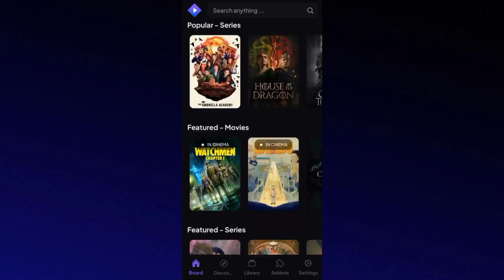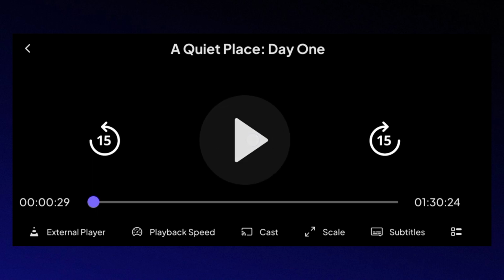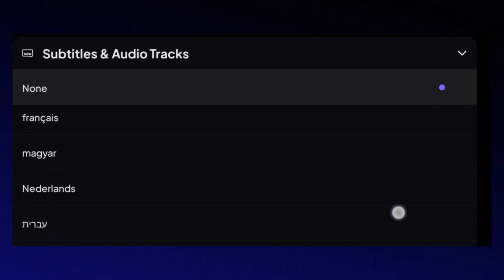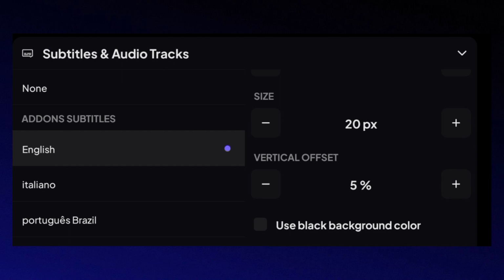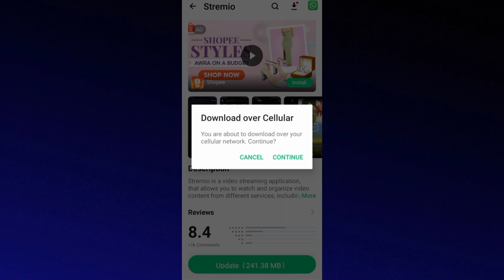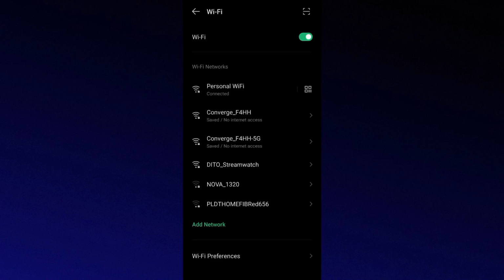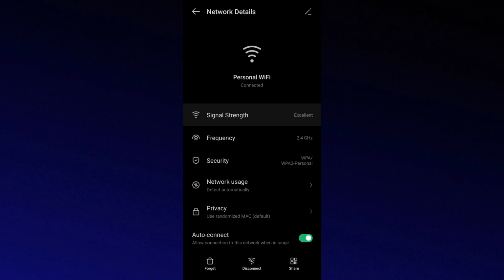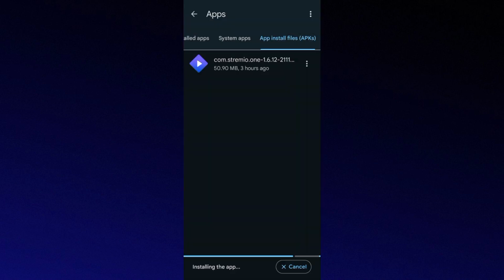How to Fix Stremio Subtitles Not Working - (FIXED) (2025)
How to Fix Stremio Subtitles Not Working

In this guide, we will show you how to fix subtitles on Stremio when they are not working properly. Whether you're trying to load subtitles in Stremio or experiencing issues with Stremio subtitles not working on Android TV, we've got you covered. Learn how to add subtitles to Stremio on Android TV, ensure that Stremio is compatible with your Android TV, and how to turn on subtitles on Android TV. Additionally, we'll explain how to change subtitles on Stremio so you can enjoy your streaming experience without any interruptions.